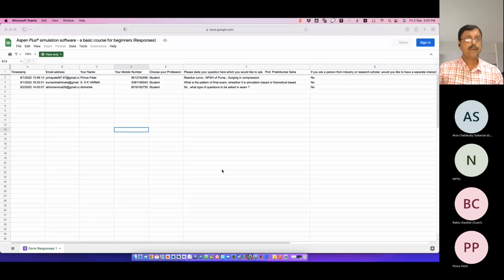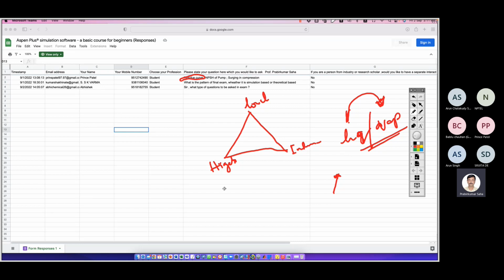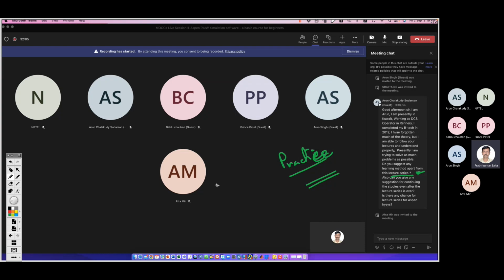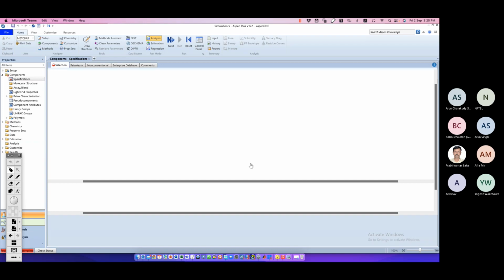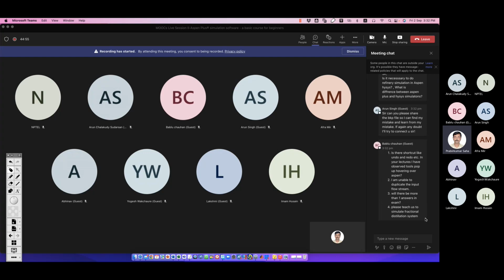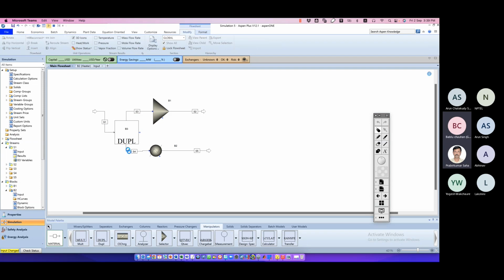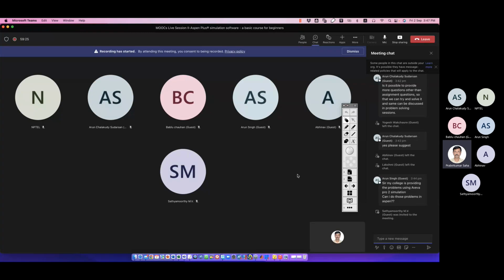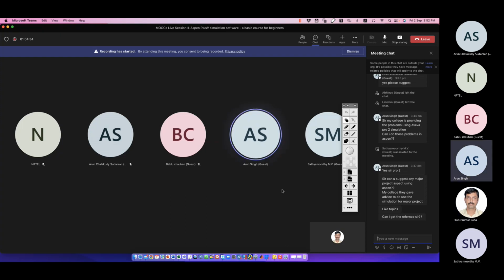Aspen Plus® simulation software a basic course for beginners - MOOCs Live Session II, July 2022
IIT Guwahati